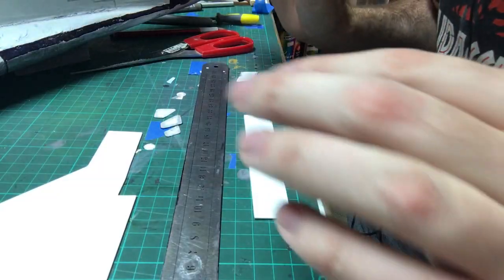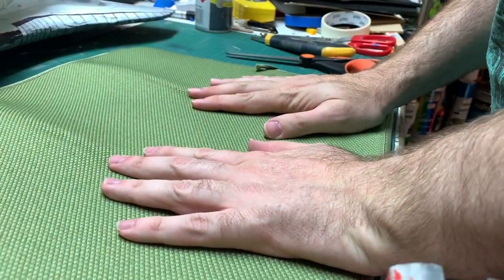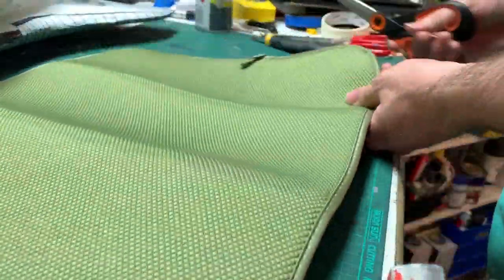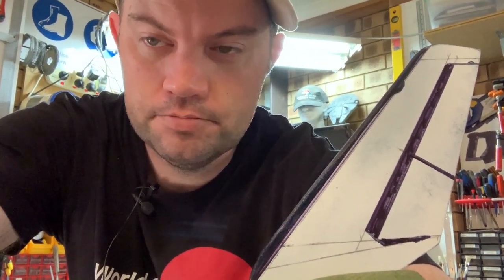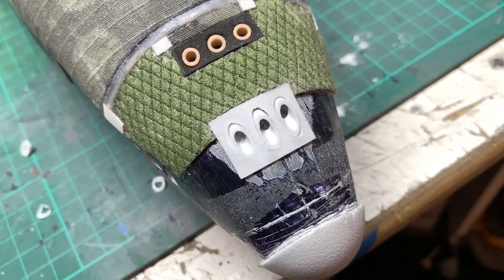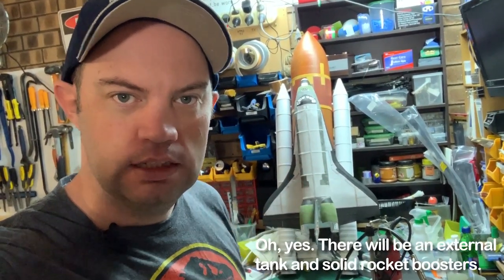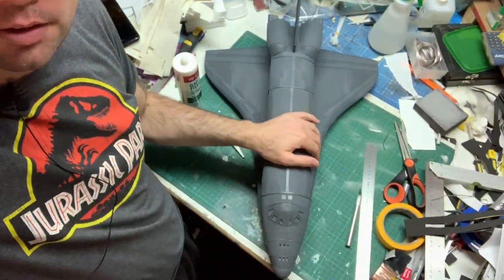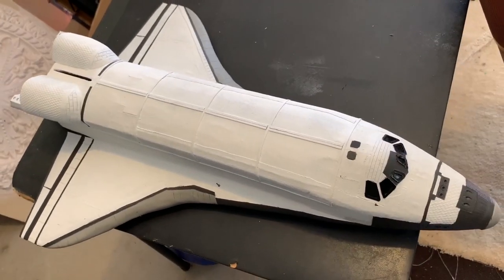Space Shuttle Orbiter 3D Print & Scratch Build - Part 2 (Surface Details)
Part Two of the Orbiter build, this time focusing mostly on the surface details and textures.

The shuttle is about 1:60 scale, the Orbiter is 63cm long.

Also, don't mind my messy workshop.

Also check out for dinosaurs, fossils, opal, space, trains and other stuff.